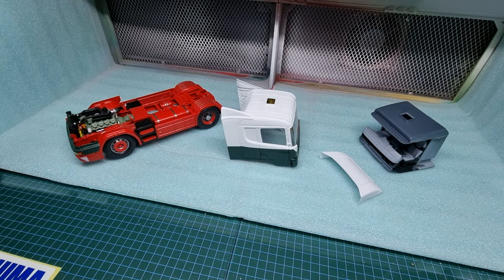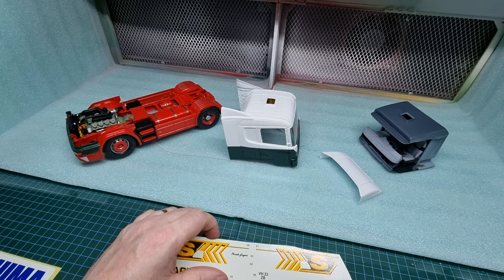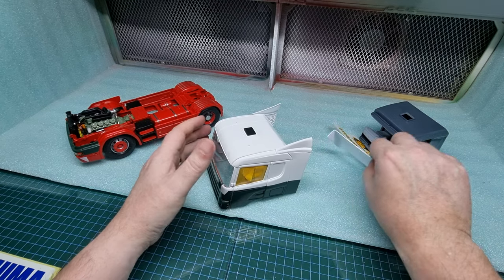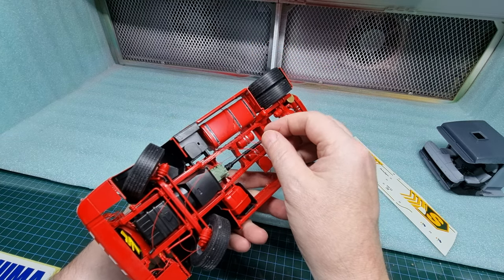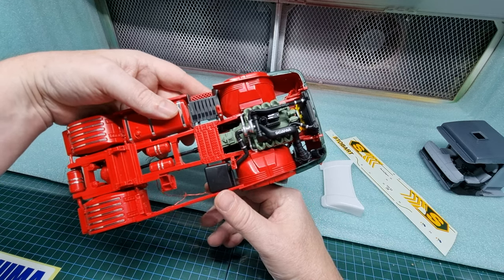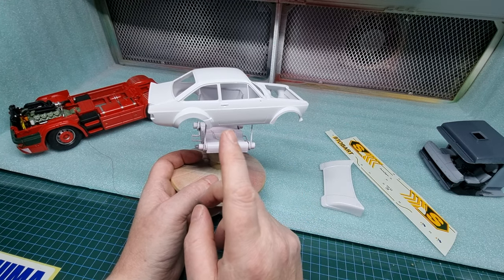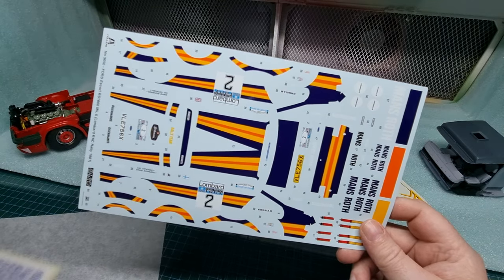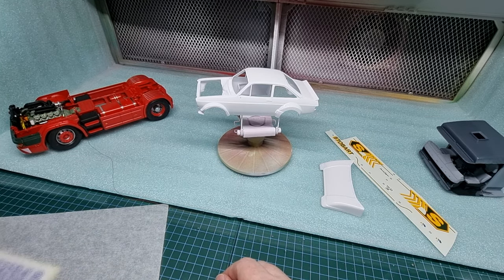1/24 Italeri Scania Eddie Stobart Update And 4th Ford Escort 4 Of 6